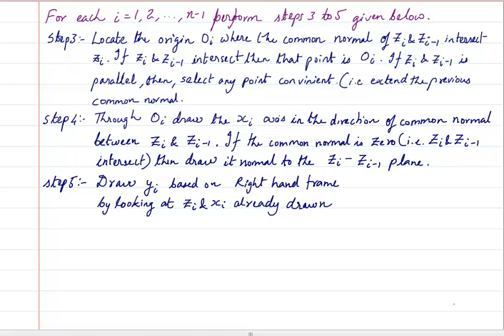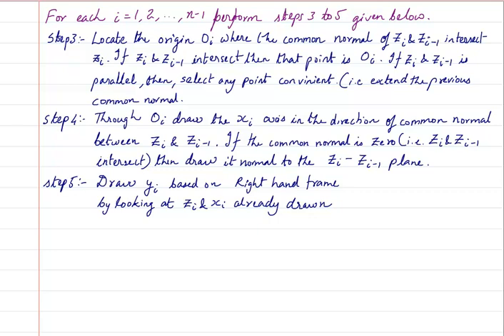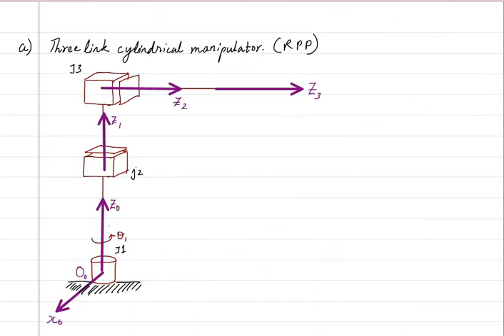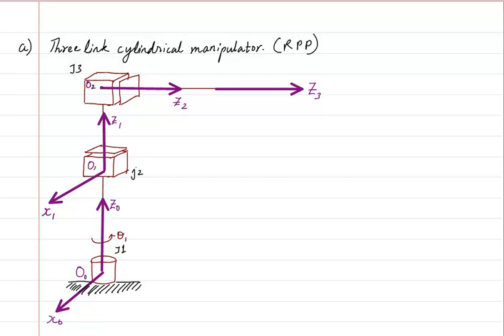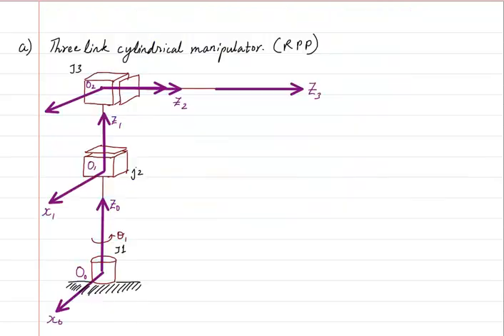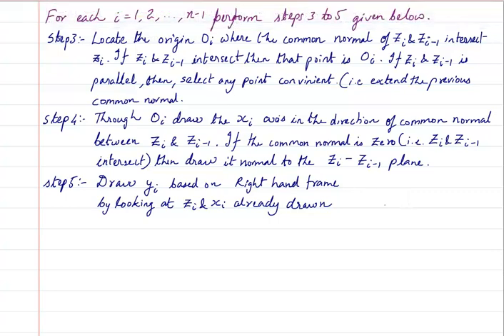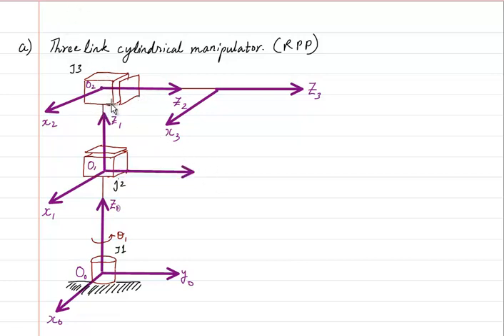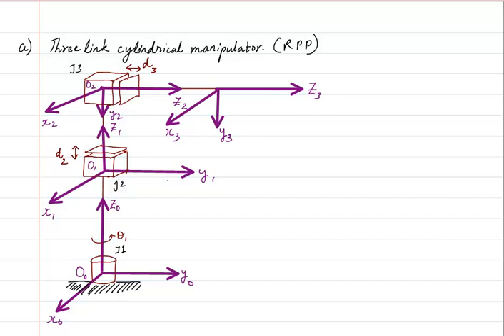4.2a application of DH steps 3,4,5